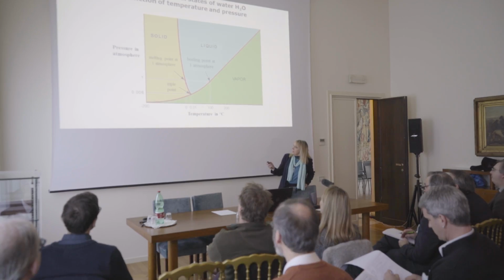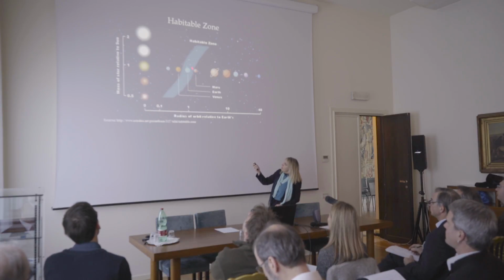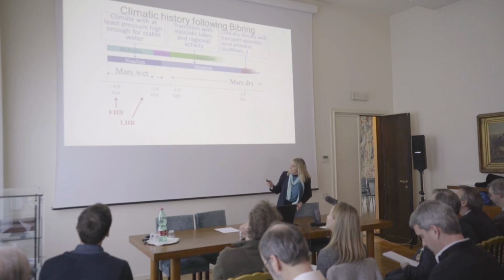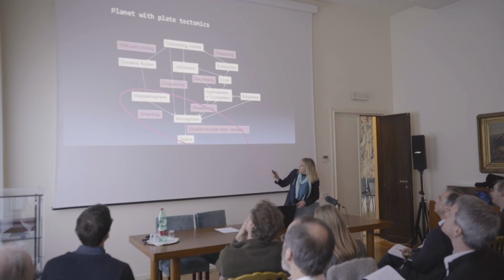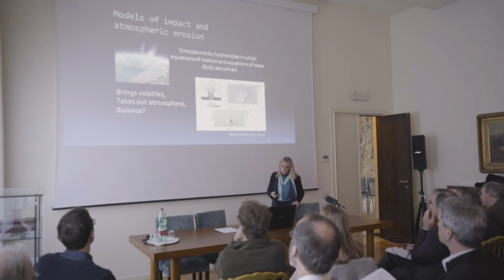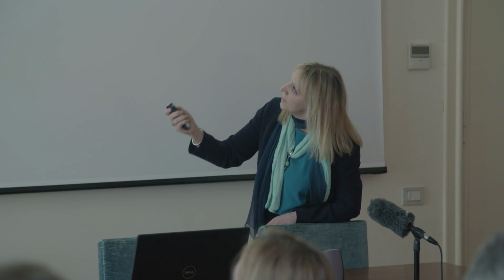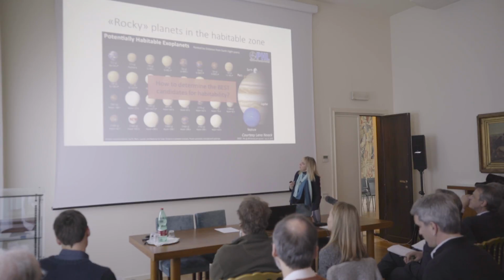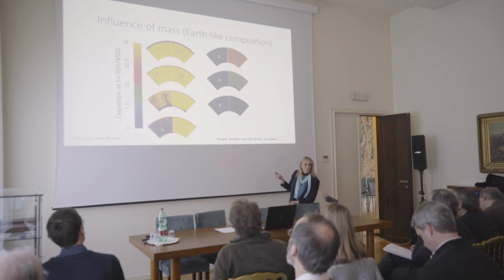Veronique Dehant - Habitability of planets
Extraterrestrial life would probably be based on organic chemistry in a water solvent. The stability of liquid water at the surface of a planet defines a habitable zone (HZ) around a star. In the Solar System, it stretches between Venus and Mars. Depending on details of the models, Venus may have been in the habitable zone in the early solar system when the Sun was less luminous. Geological evidence suggests water on early Mars but whether Mars has been habitable is still debated. We believe that the presence of water at a planet surface is strongly influenced by the planetary interior and atmosphere evolution. In order to understand more deeply habitability, we study planetary evolution and dynamic processes, e.g. internal dynamo, magnetic field, deep interior evolution, atmosphere, plate tectonics, mantle convection, volcanism, thermal evolution, meteorite impacts and erosion etc. These dynamic processes modify the planetary surface conditions, the possibility to have liquid water, the thermal state, the energy budget and the availability of nutrients. We show that the dynamics and the interrelation between interior and atmosphere is very important for understanding habitability.